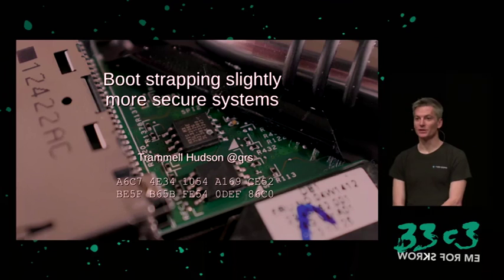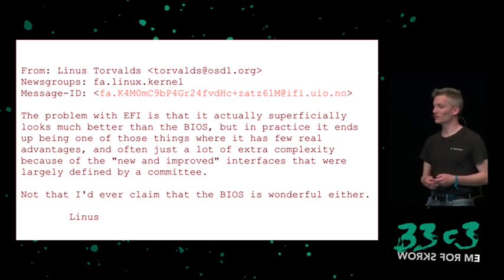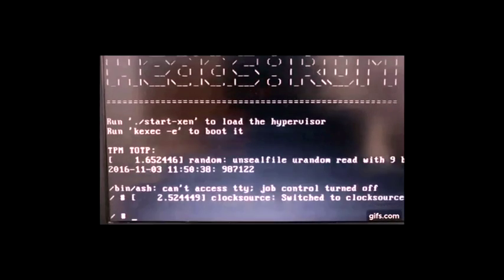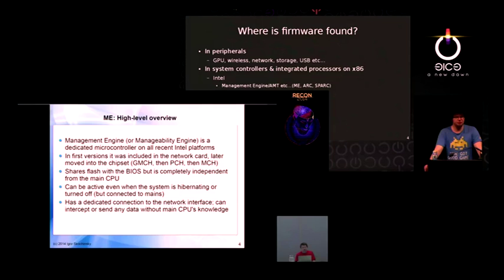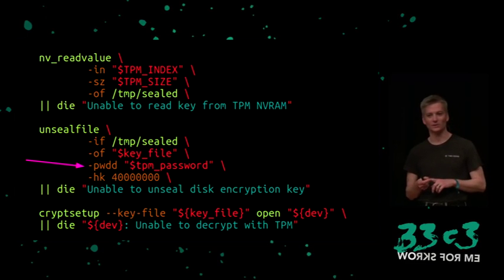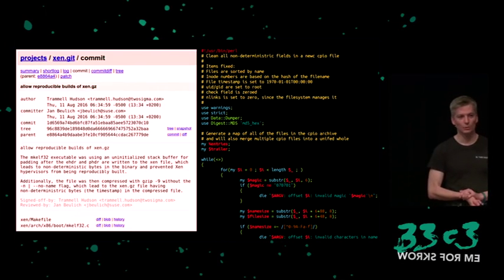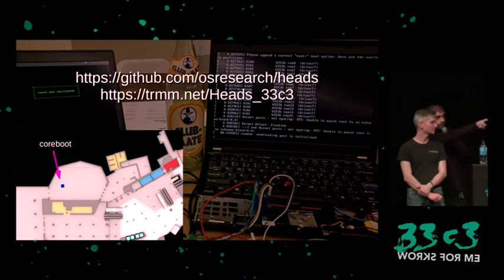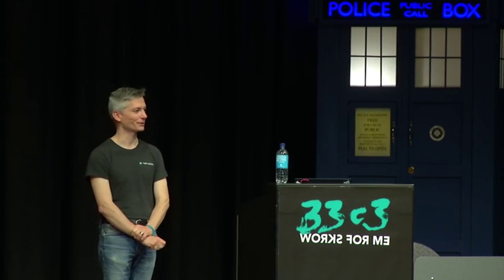Bootstraping a slightly more secure laptop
Trammell Hudson's talk at the 33c3 (Chaos Communication Congress) about what should become standard sooner rather than later.